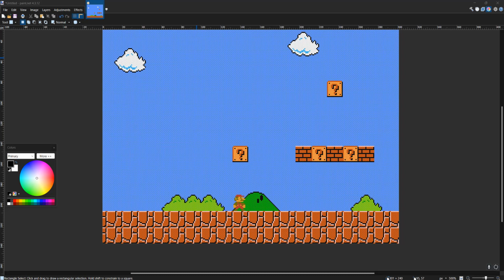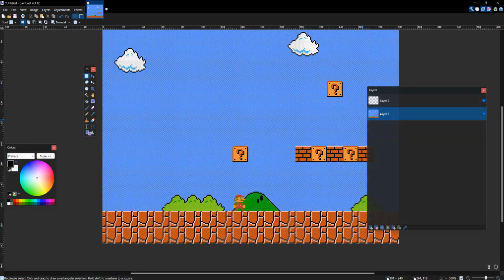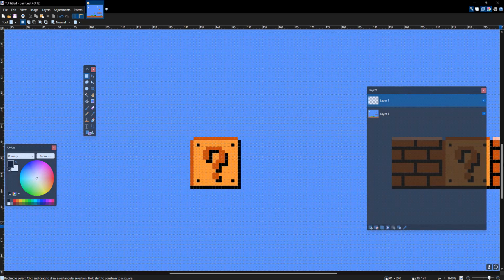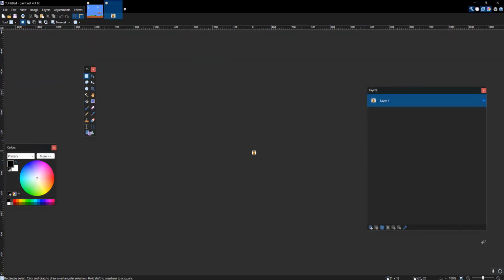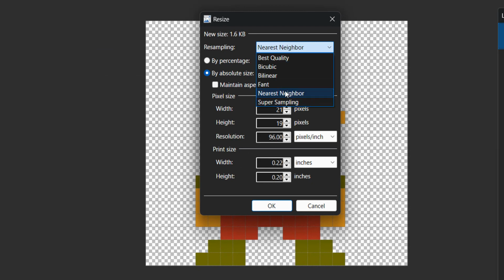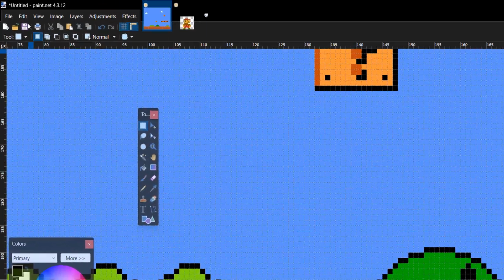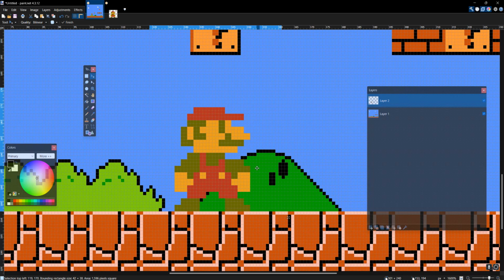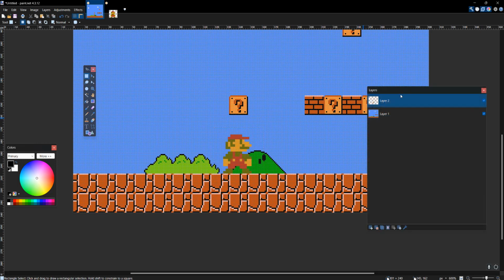How to Resize a Layer of Pixel Art Without Blurring (Simple) (paint.net)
Greetings, in this quick Paint.Net tutorial we shall be looking at how to resizea layer of pixel art without bluring it. We can use nearest neighbour scalling to acomplish this.

With nearest neighbour scalling, when you increase the size of an image, the image-scaling algorithm needs to create new pixels to fill in the gaps that are created. The way the Nearest Neighbor algorithm does this is very straightforward: for each new pixel, it simply copies the color of the nearest existing pixel.

For example, if you were to scale an image to twice its original size, each pixel in the original image would turn into a 2x2 square of pixels in the scaled image, all with the same color.

Pixel art is generally low-resolution and made up of big, blocky pixels. These pixels often represent details like character features or outlines. If a scaling method were to create new colors to smooth out the transitions between these pixels (like bilinear or bicubic interpolation methods do), the result would be a blurred image.

Nearest Neighbor, however, preserves these details by avoiding the creation of new colors. It keeps the hard, blocky pixels that are characteristic of pixel art, making it an ideal choice for scaling such images.

This is very similar to my previous tutorial on how to resize pixel art without blurring it. Only this time we will just resize 1 layer instead of the whole image. This approach works in other software like Photoshop. I am using Paint.net as it is simple to use and free.